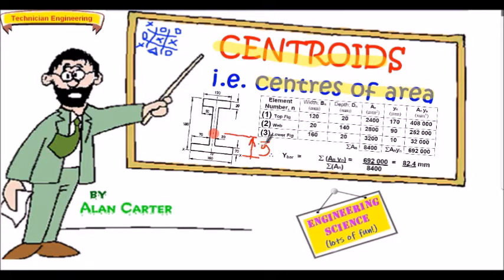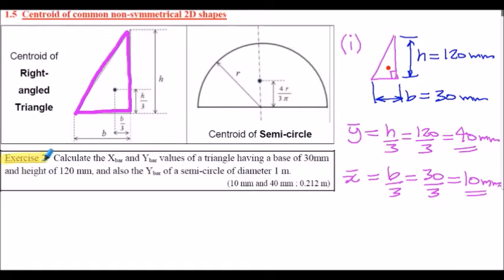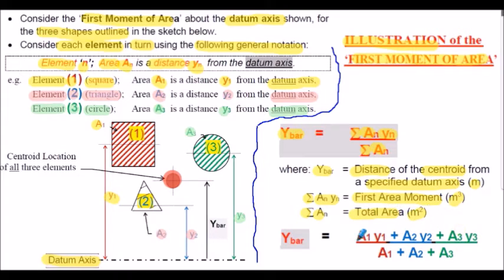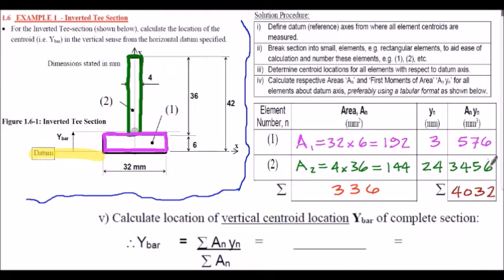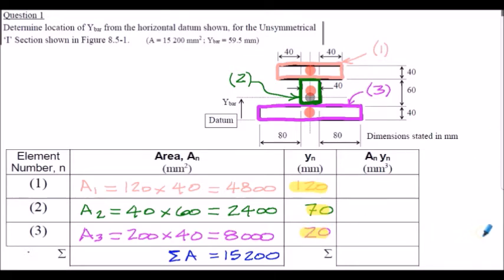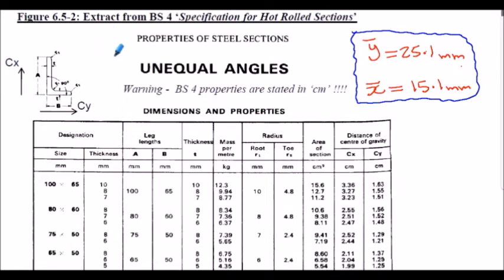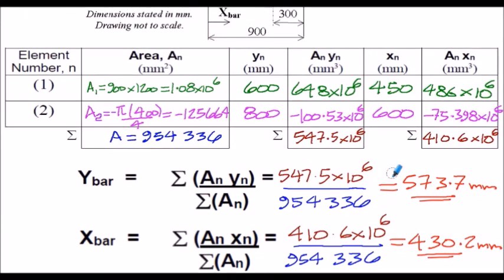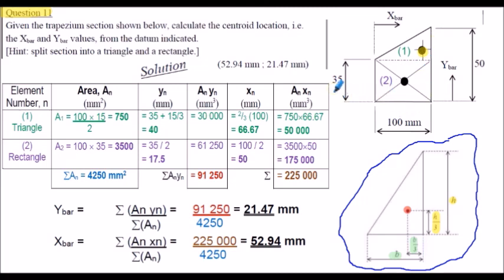Centroids (issue 2)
This lecture introduces the concept of a 'centroid', i.e. the cente of area in terms of Ybar and Xbar positioning, and defines the 'first area moment' property used within the calculations of centroids.  Formulae for centroids of some standard sections are stated, but the main thrust of this lecture is to show a structured, tabular method for calculating centroids of non-standard structural sctions such as unsymmetrical I-sections, T-sections, angle sections and also plates containing holes.
Note: worked calculations commence approximately 17 minutes into the lecture video.

Issue 2:  correction of answers in final exercise.